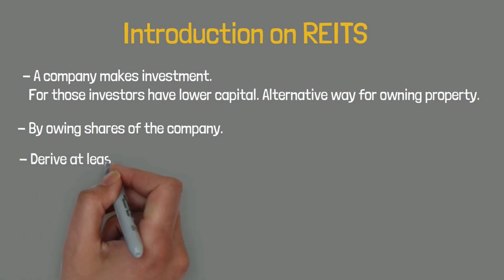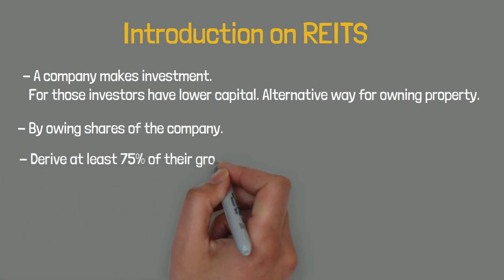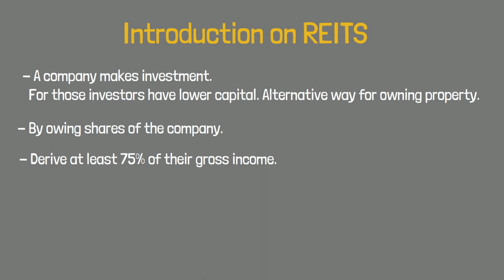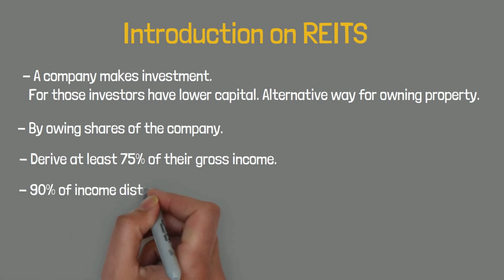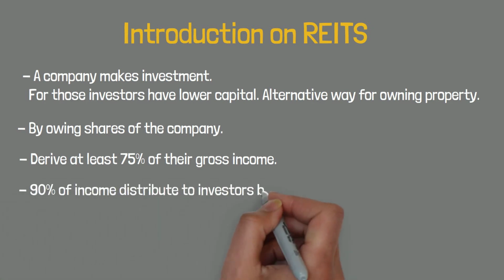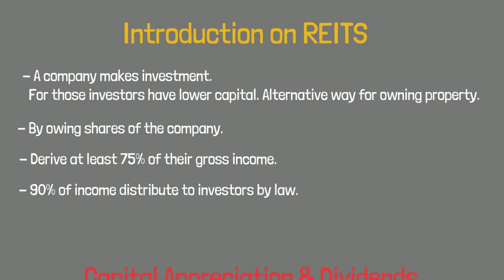Introduction of Real Estate Investment Trusts ( REITs )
Owning a property could be hard for some of us, it may also take a very long period for us to save more money in order for us to buy a property. What if we told you there is another way for us to own some real estates indirectly with a consistent return as well as potential capital appreciation?

Yes, you did not hear it wrongly. For the beginners out there, investing in a Real Estate Investment Trust ( REIT ) does give us a feel on property investments or real estates. In this video, we will talk about the introduction of Real Estate Investment Trusts ( REITs ). How does a real estate investment trust work, how does a real estate investment trust make returns as well as understanding the tax for REITs.

We hope you will gain more knowledge on Real Estate Investment Trusts and  enjoy watching it. Please do drop us a comment if you have any questions.